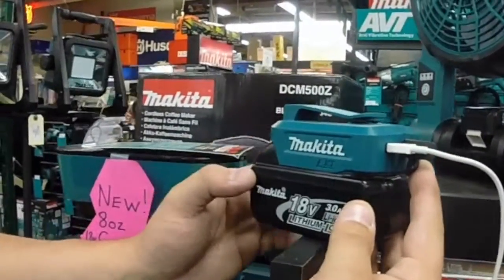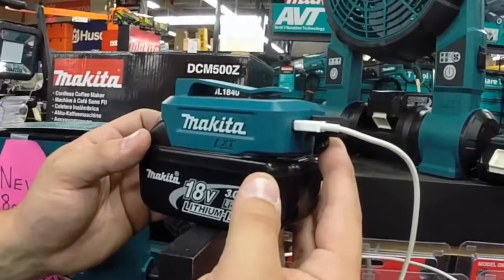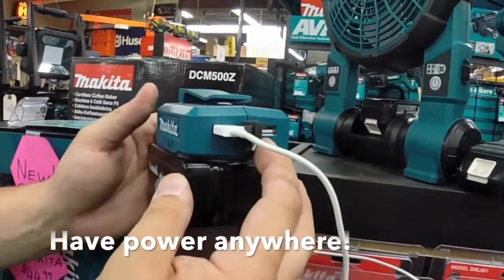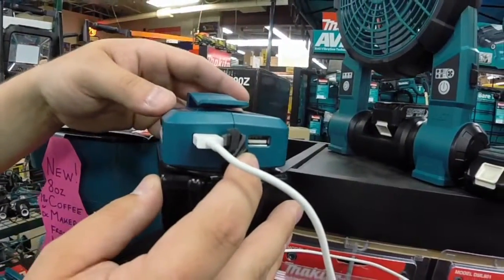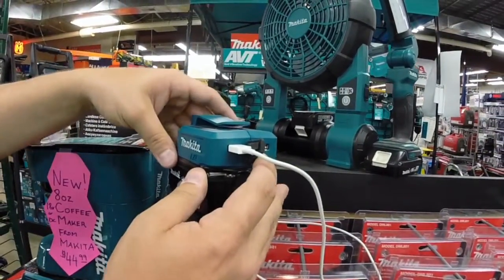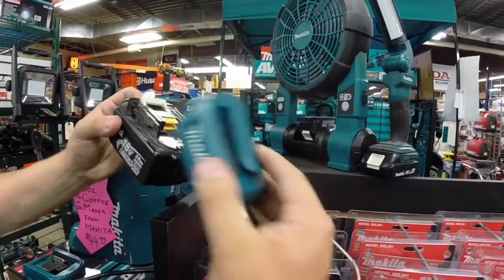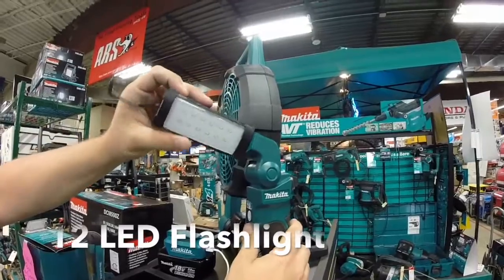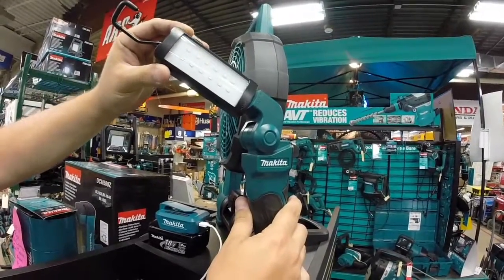Camping with Makita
Makita is known for their professional cordless power tools—and Berland's carries over 140 of them—but they also have some nifty products that can be used by lovers of the great outdoors.